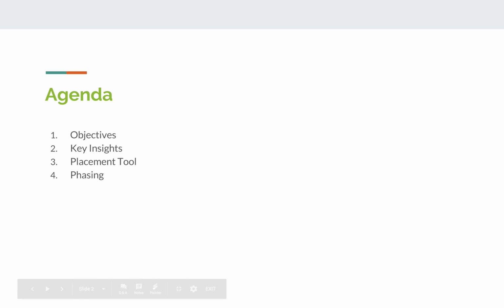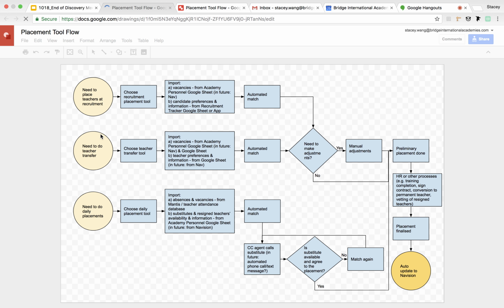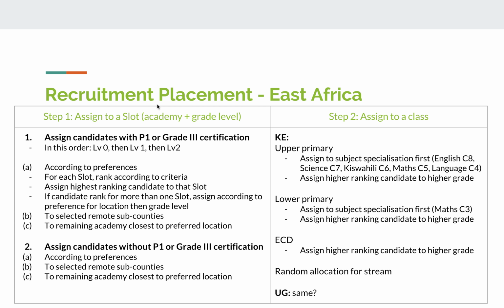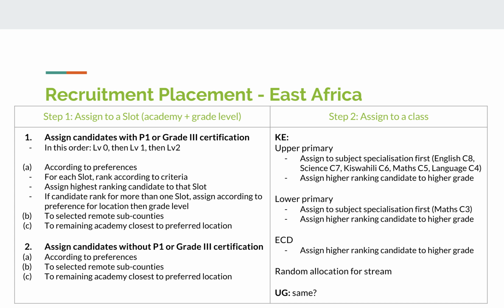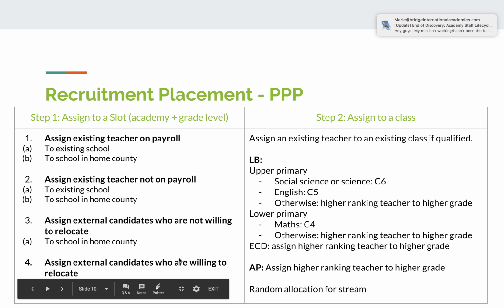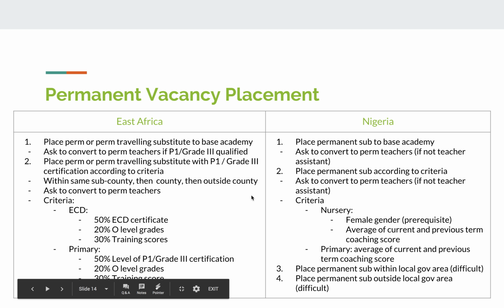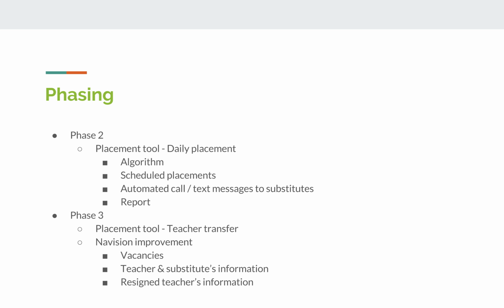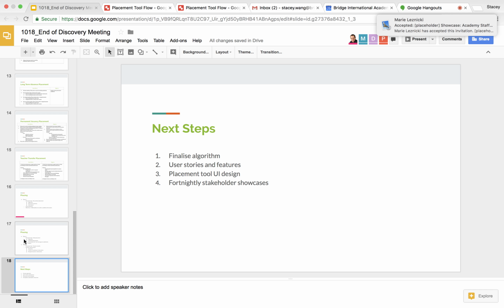Academic Staff Lifecycle 25 Oct Meeting